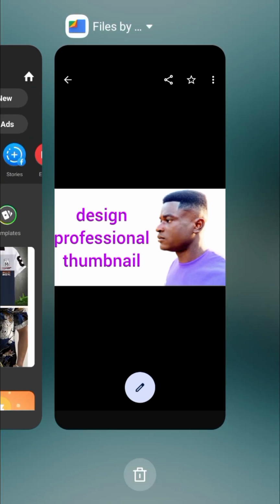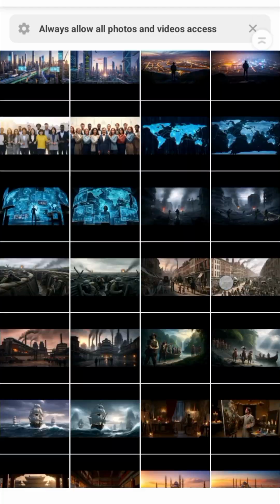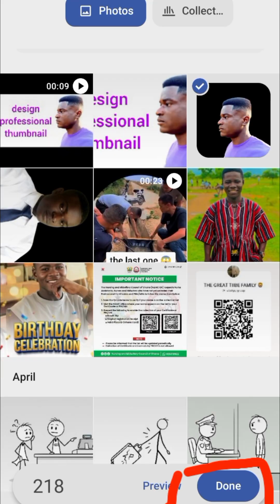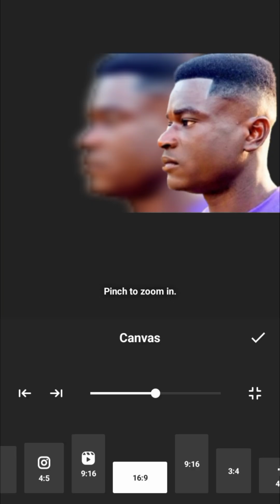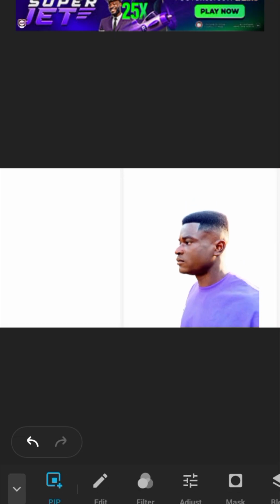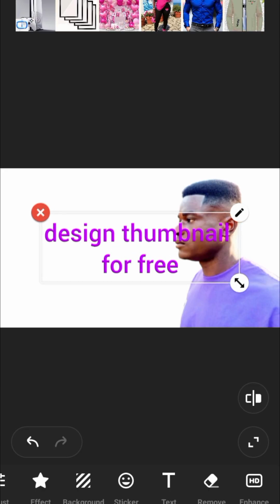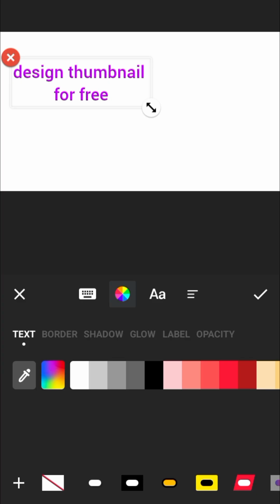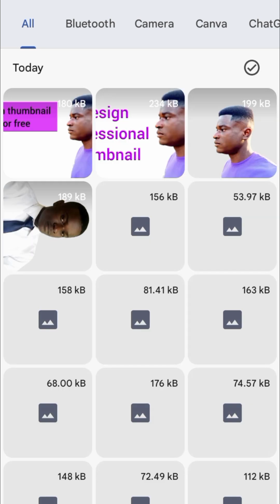how to make YouTube thumbnail with your phone 🤳 2026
in this video, i share how you can make YouTube thumbnail with your phone using inshot step by step.